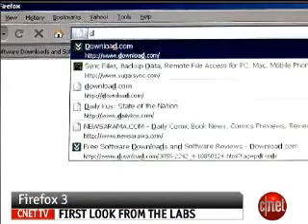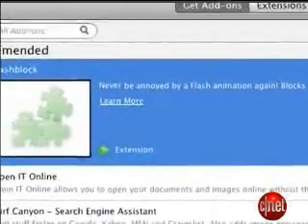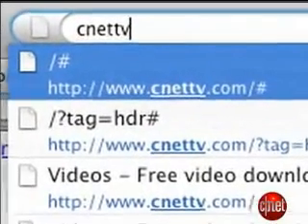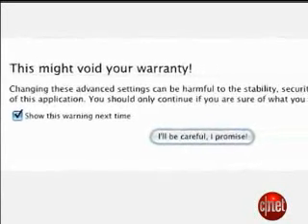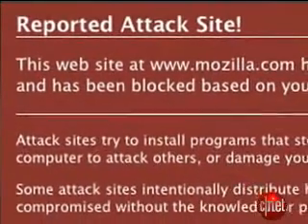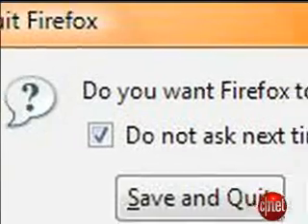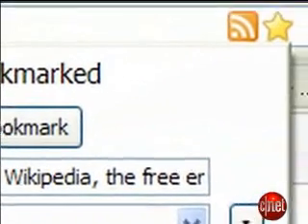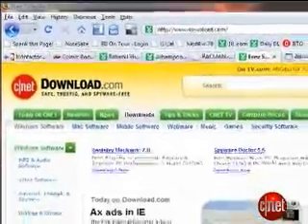Firefox 3 Review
review of firefox 3 and how awesome it is =D